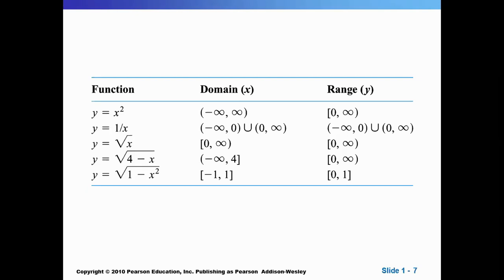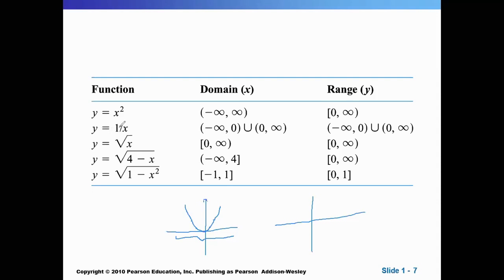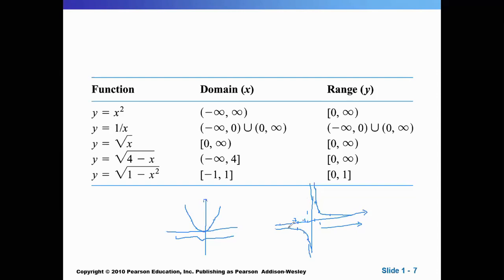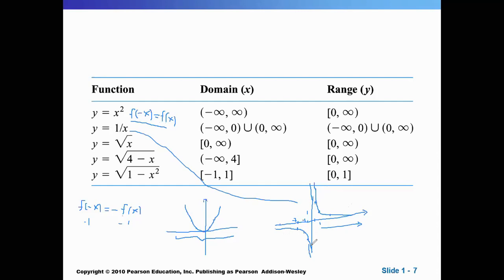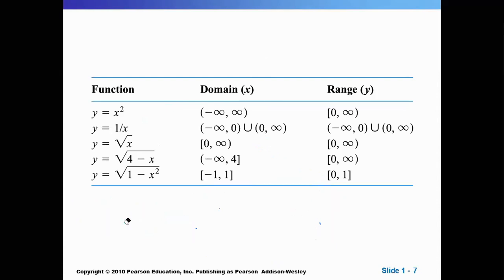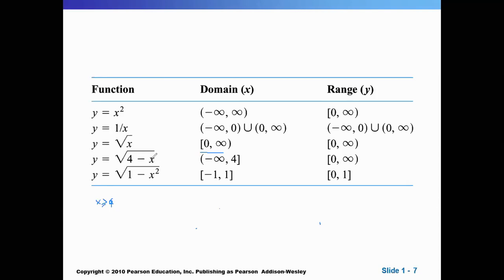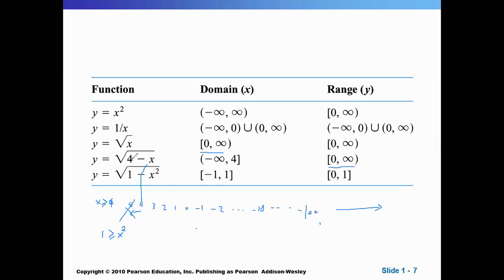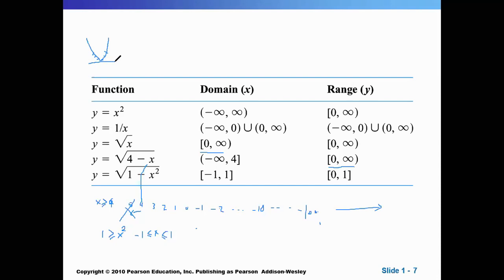Domains and Ranges of Selected Functions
A Lecture on identification of domains and ranges of various functions. The lecture is in English however, Arabic is rarely used to explain concepts students could not grasp when discussed in English.